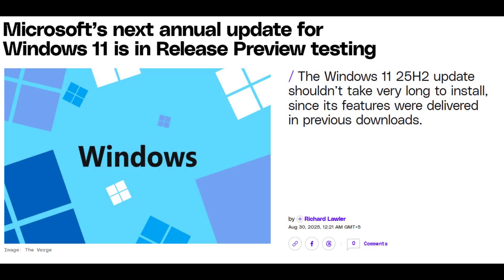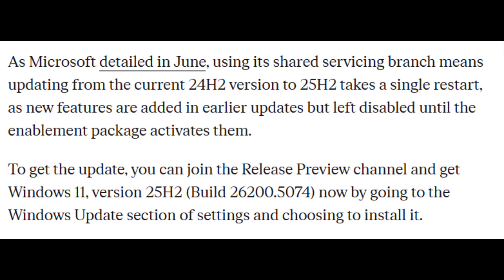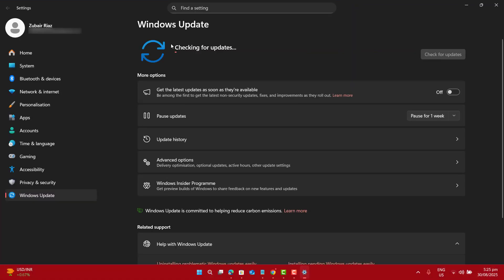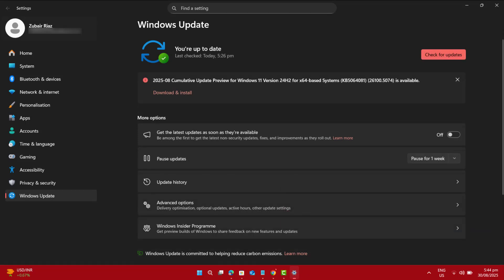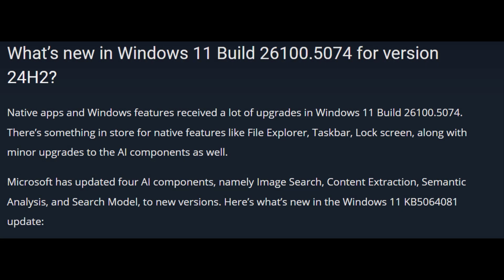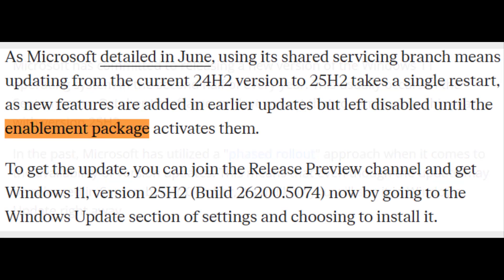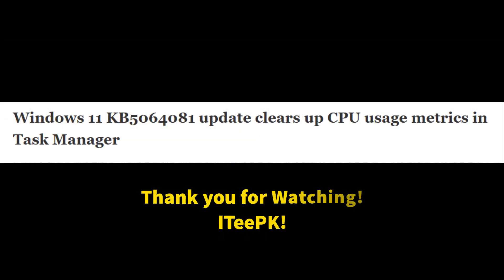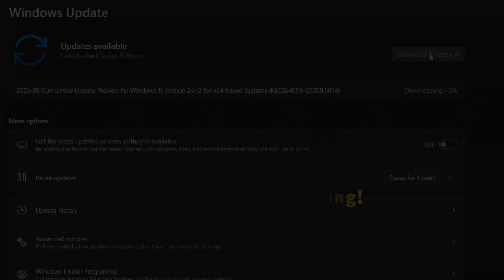Windows 11 25H2 Release Preview & KB5064081 Update | ISO Download, Features & Public Rollout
Windows 11 version 25H2 is now available in the Release Preview Channel! Build 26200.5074 has been released as an enablement package, meaning Windows 11 24H2 and 25H2 share the same servicing branch. This update gets your PC very close to the official public release expected in fall 2025.

At the same time, Microsoft has rolled out the August 2025 Cumulative Update Preview (KB5064081) for Windows 11 version 24H2 (Build 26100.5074). This update brings improvements to Task Manager, Recall AI features, lock screen widgets, and even adds seconds to the taskbar clock.

📌 Covered in this video:

Windows 11 25H2 Release Preview availability

Build 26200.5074 (enablement package upgrade)

Windows 11 24H2 cumulative update preview (KB5064081)

New Task Manager, Recall, and taskbar improvements

ISO download option for clean installs

Expected public rollout timeline (September–October 2025)

🔗 References

When Is Windows 12 Coming Out? | Windows 12 Launch Date →